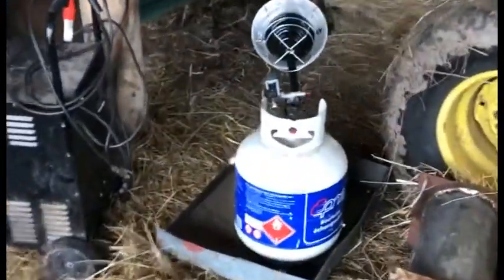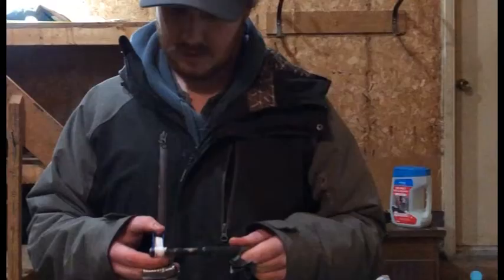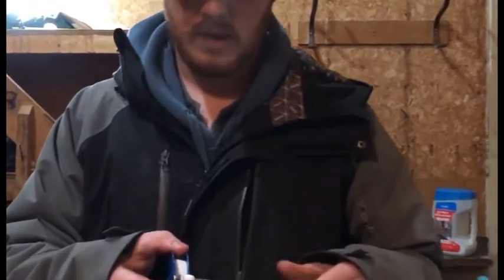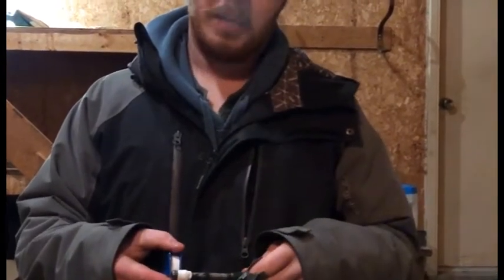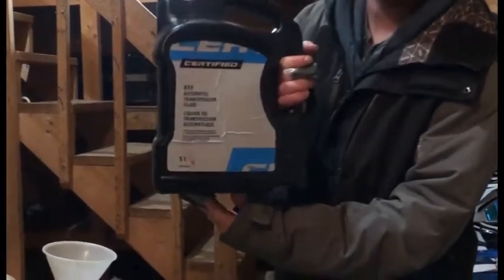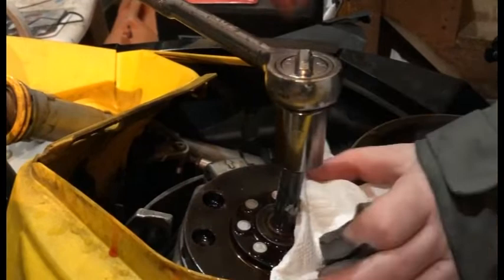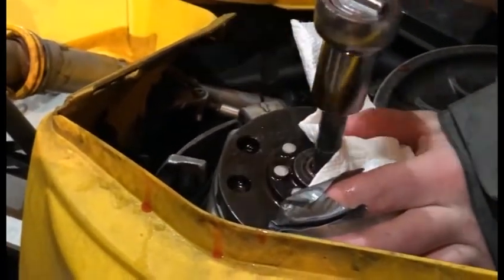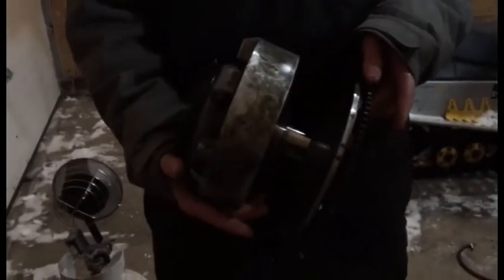Vlog #3 I get iced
Didn't have a full vlog so i pieced together footage I filmed over the last week or so. nothing crazy messing around my place on the sled and clutch work. but we got an intro so thats cool